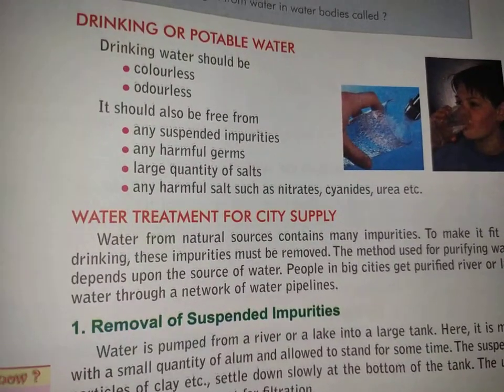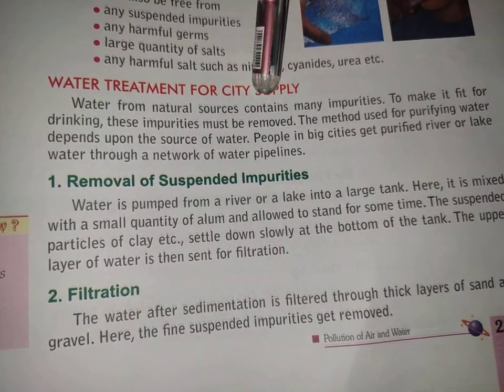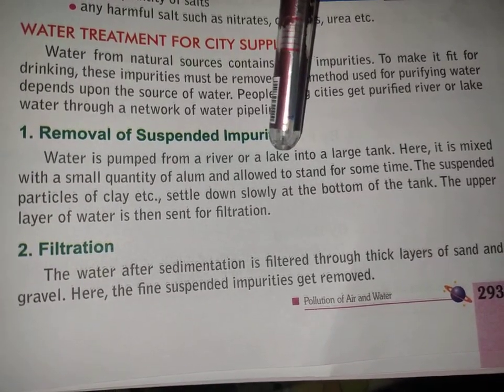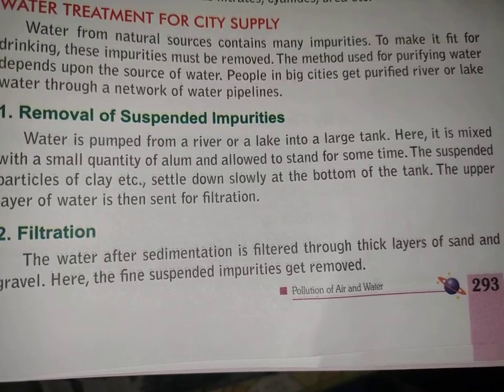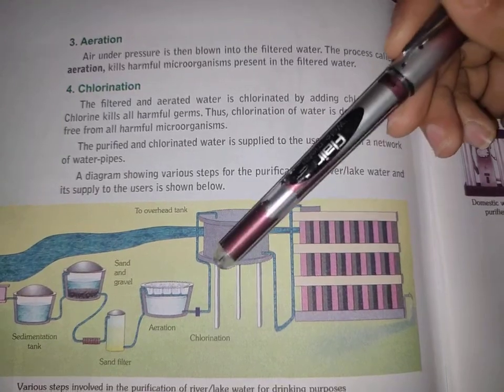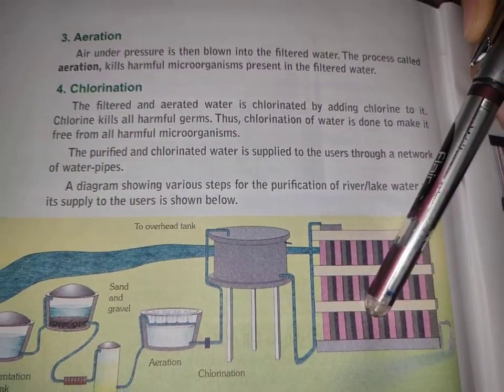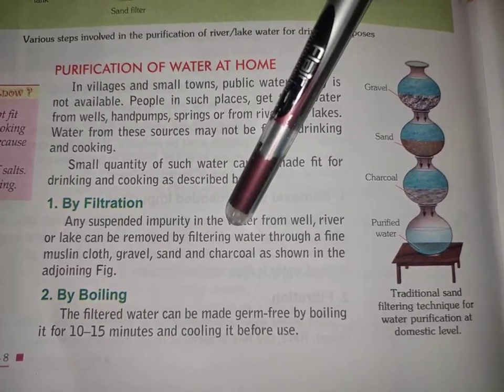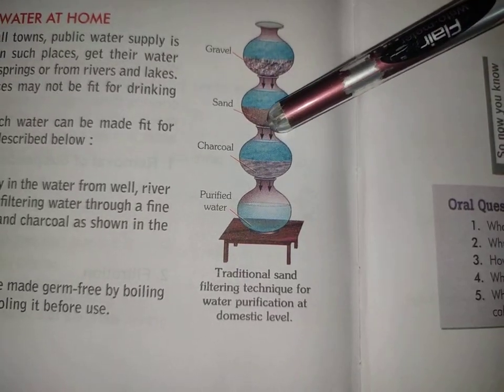22 January 2021